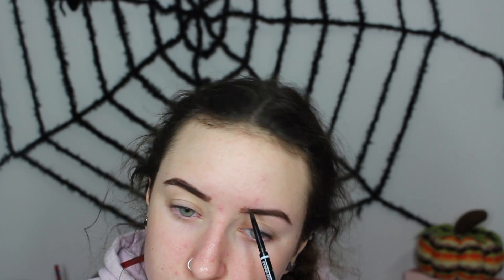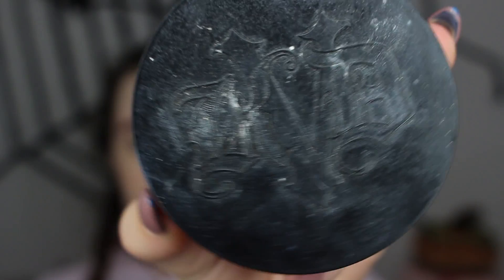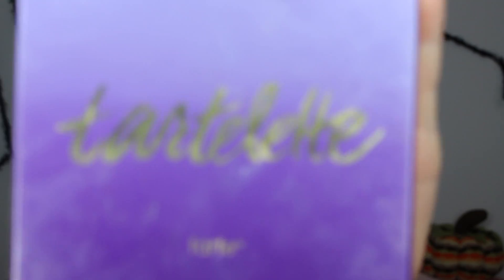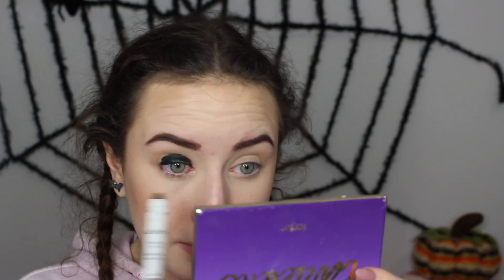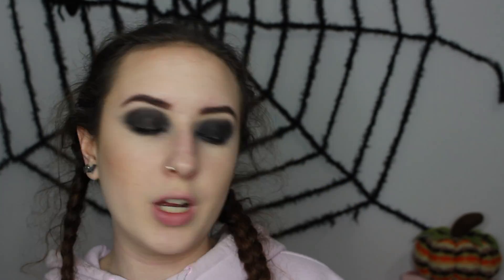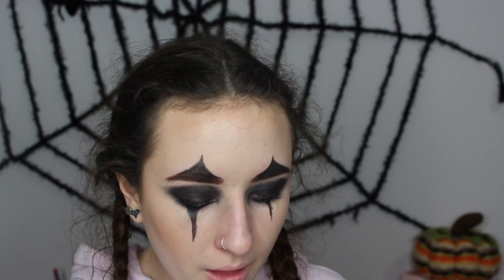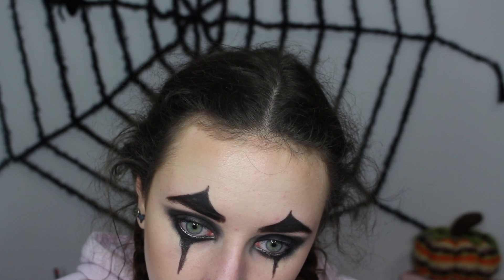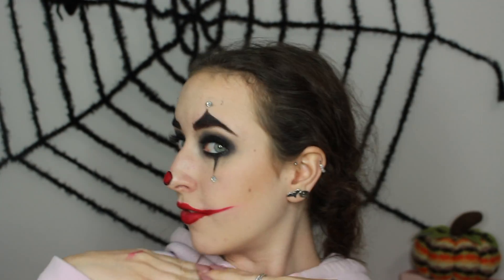Spooky Clown | Halloween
HAPPY FRIDAY THE 13TH!!! In honour of this spooky day here is a spooky tutorial!